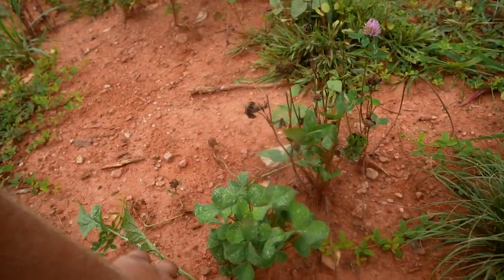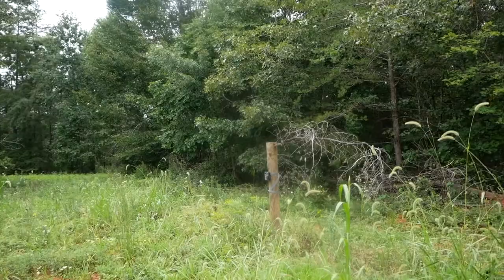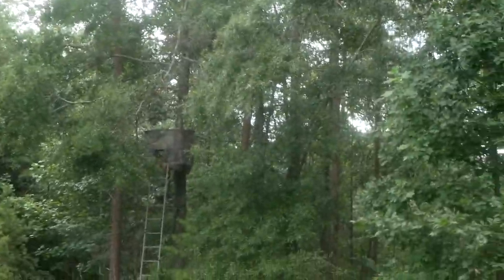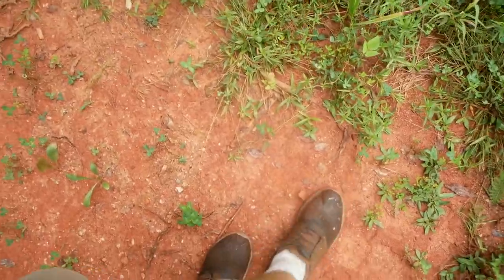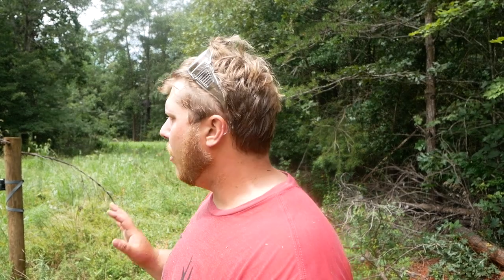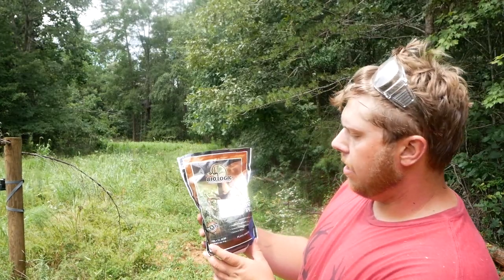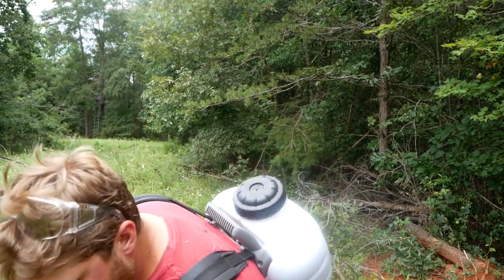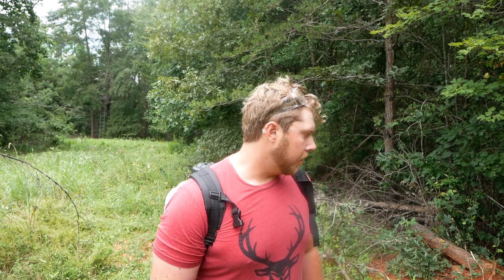No Till Kill Plot Biologic Clover Plus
This video details a Clover Kill Plot that i have been trying to start for a few years now. Through Frost Seeding I finally have some decent looking clover established so now i am overseeding the plot with biologic clover.

-Gotta Get Goin'